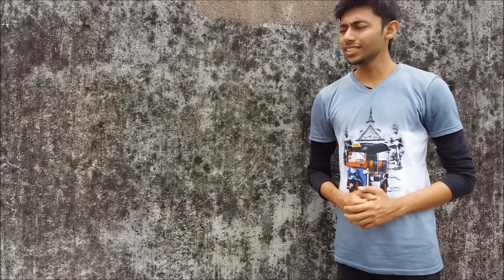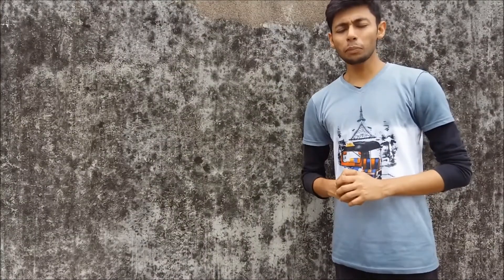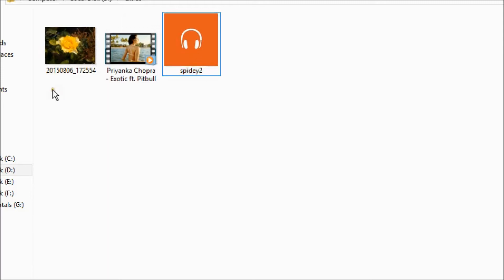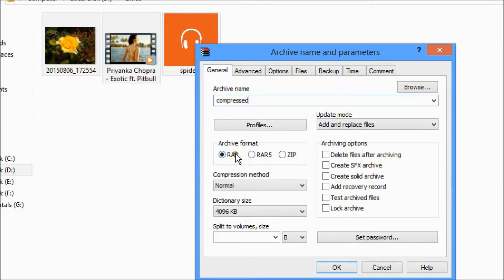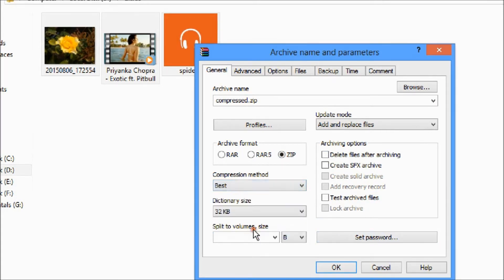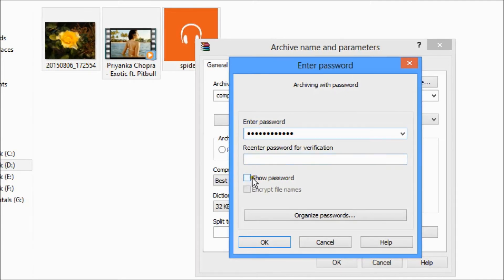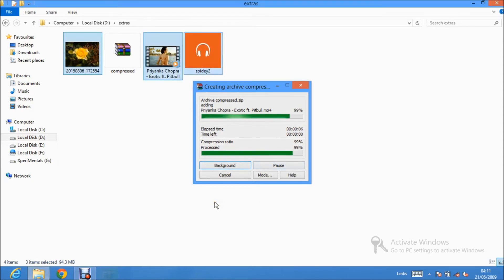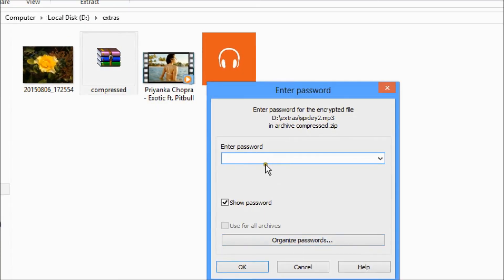How To CREATE ZIP FILE On WINDOWS 7/8/8.1/10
STEP BY STEP GUIDE FOR MAKING A ZIP FILE.
Learn how to create a zip file or zip folder. These are also called compressed folders or directories. Zip files are folders or files that have been compressed to save space, usually in an effort to make emailing or downloading the files a quicker process.

● How to get back the Classic Start Menu in Windows 8.1 / Windows 8/Windows 10 HD

● FREEDOM 251: The 4$ CHEAPEST SMARTPHONE IN THE WORLD !!

● How To Get FASTER INTERNET & REDUCE DATA USAGE ON INTERNET in WINDOWS PC